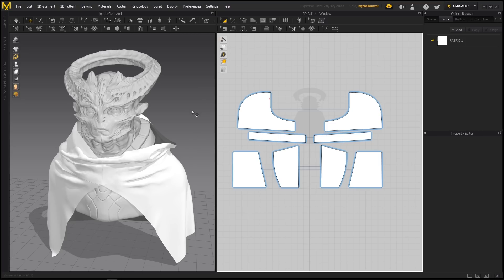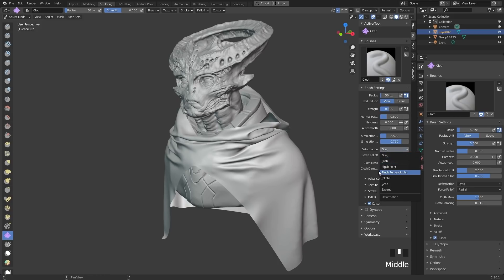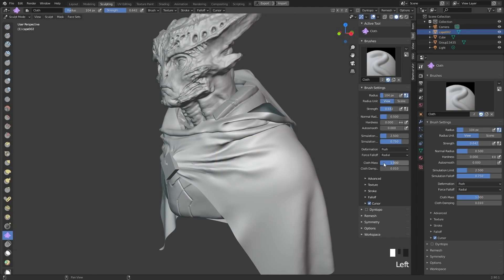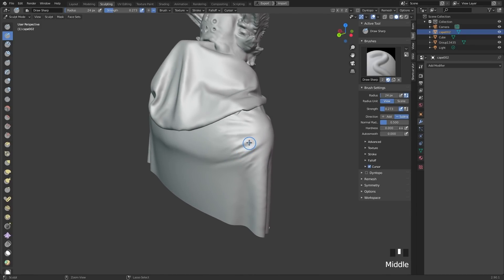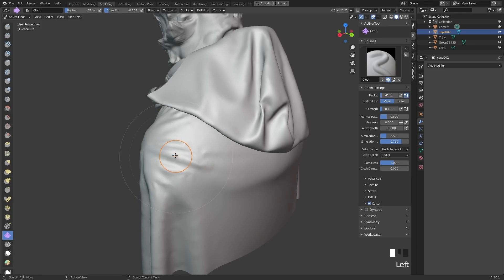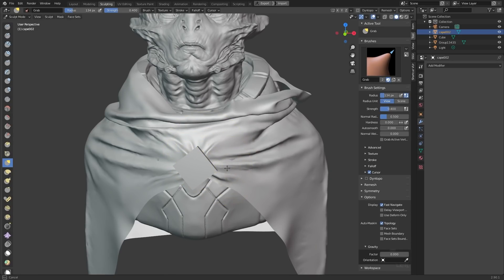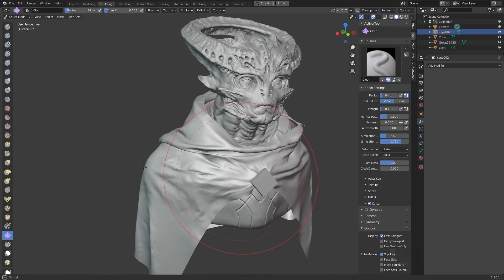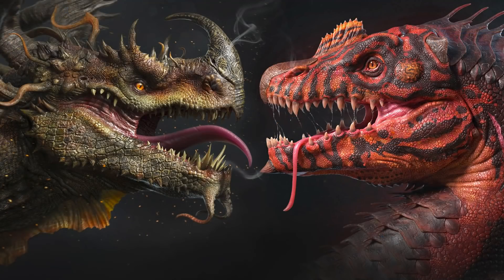Using Cloth Brushes in Blender to Enhance your Clothing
In this Blender 3D tutorial, we are showing how to use the cloth brushes to enhance your cloth models.